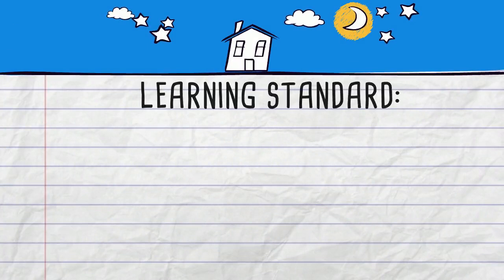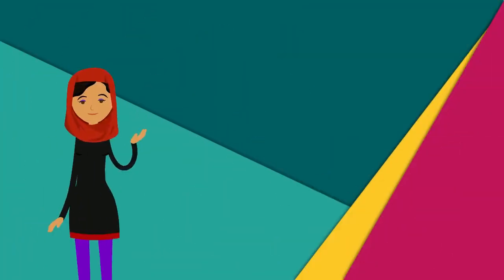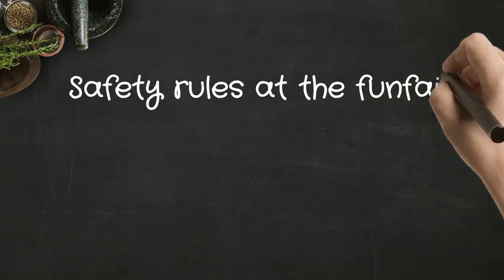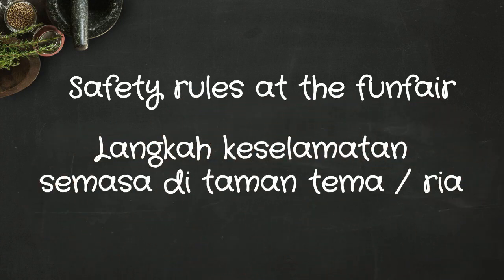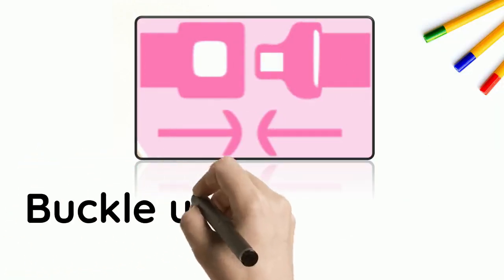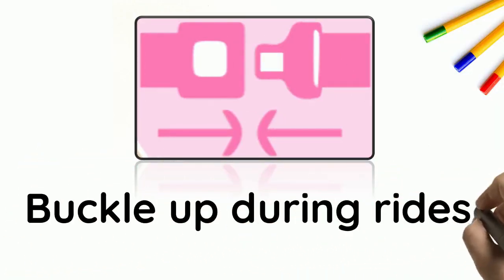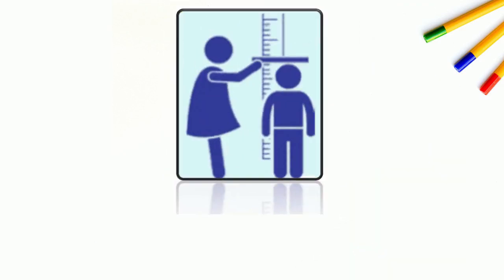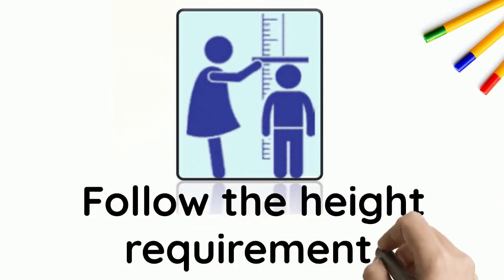LS 3.1.1 & 3.1.2 | UNIT 8: HAVING FUN | SAFETY RULES (page 54) | KSSR YEAR 5 (ENGLISH) PPKI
LEARNING STANDARD:
3.1.1 Understand the main idea of very short simple texts
3.1.2 Understand specific information and details of very short simple texts.

This video was prepared to assist teachers and pupils to learn about 'Safety rules at Funfairs' as in the English Year 5, textbook page 54. Hope this will help you to understand about the subtopic. TQ.

Link to the online game,